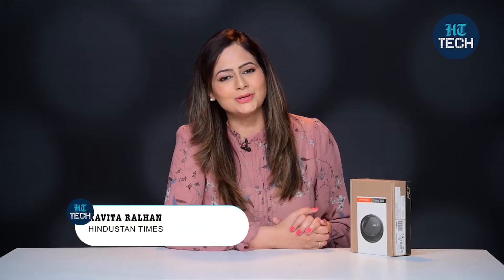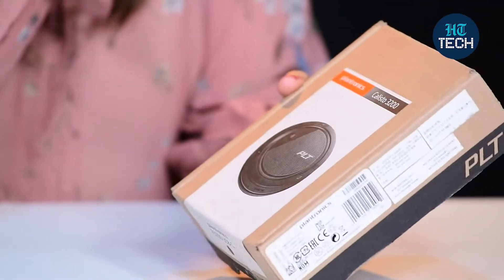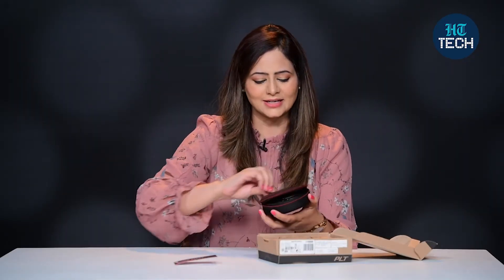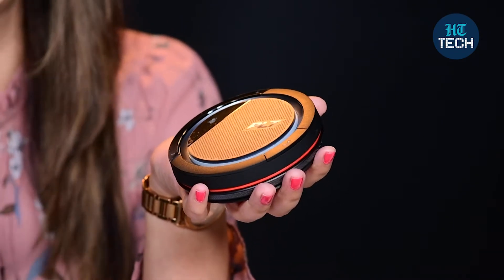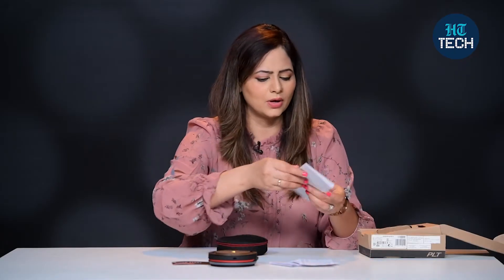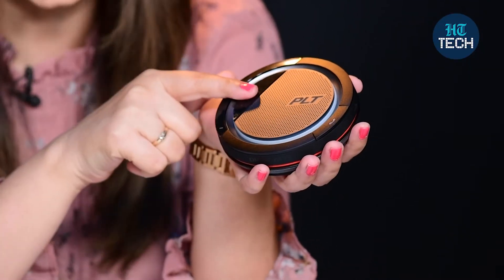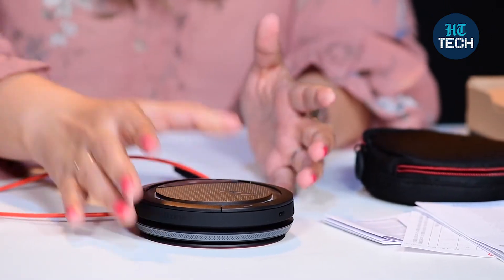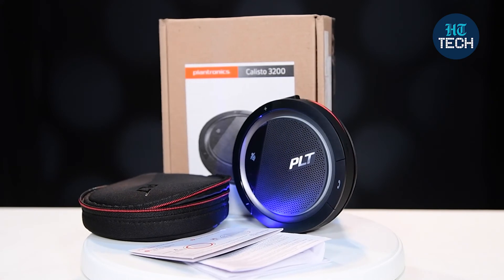Plantronics Caliton 3200: What's in the box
Here's a closer look at the Plantronics Caliton 3200